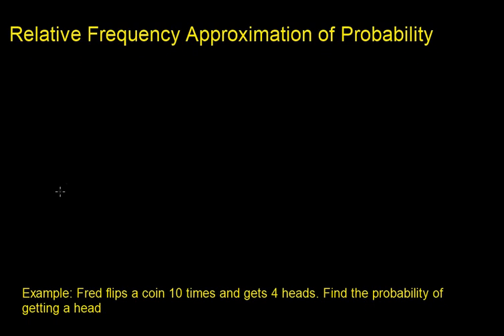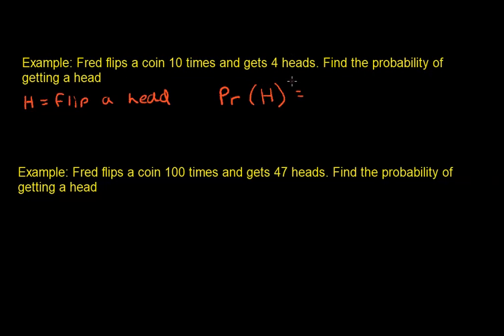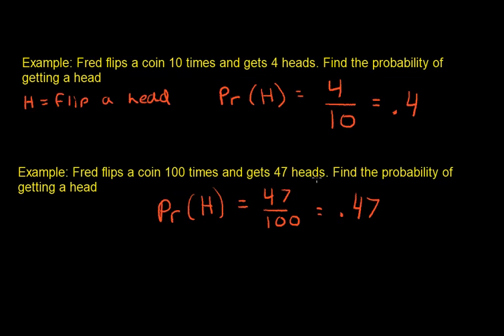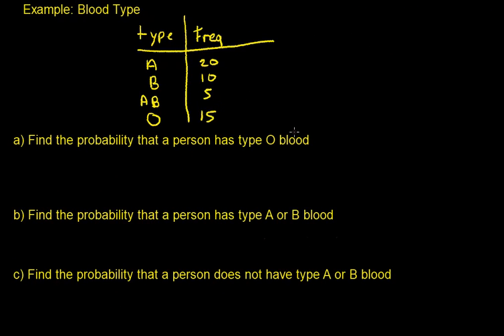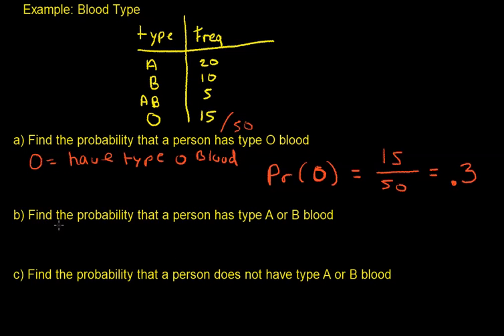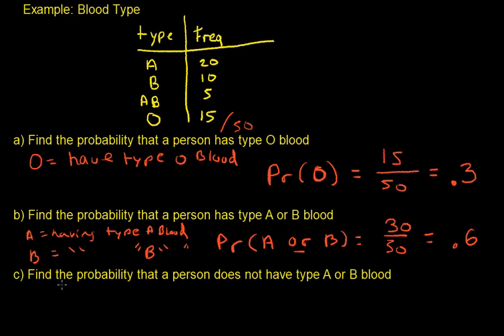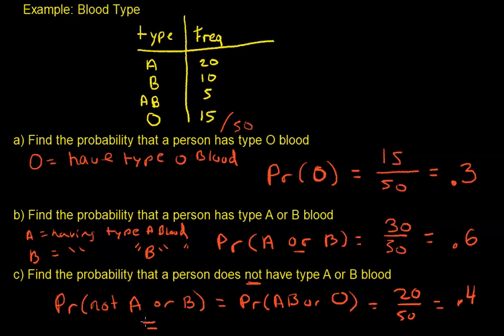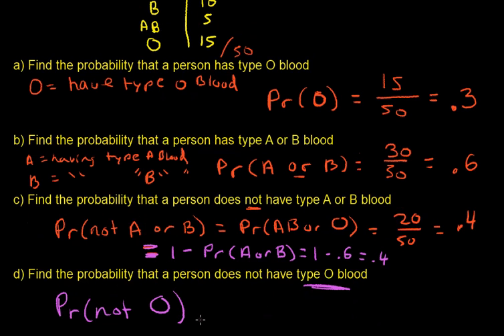Basic Rules for Computing Probability - Relative Frequency Approximation